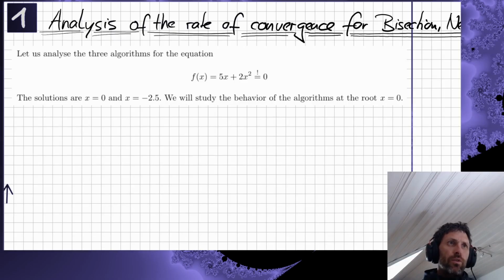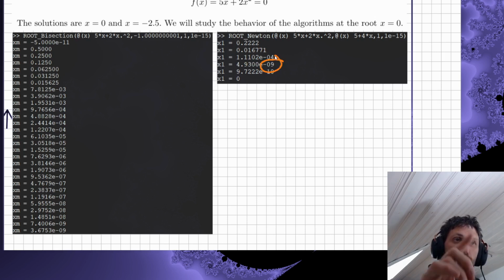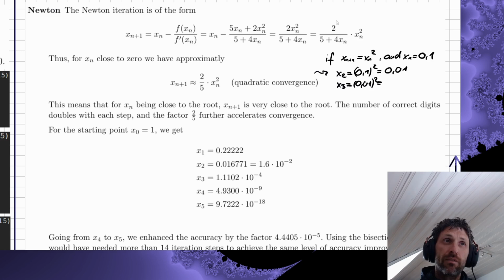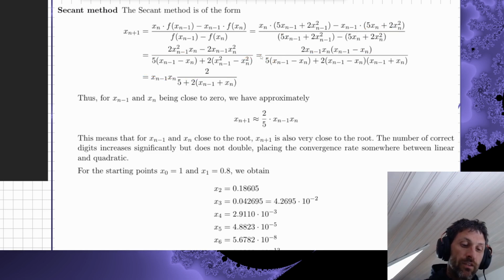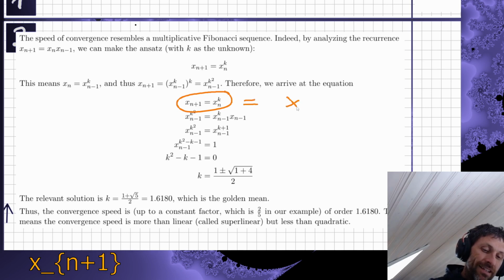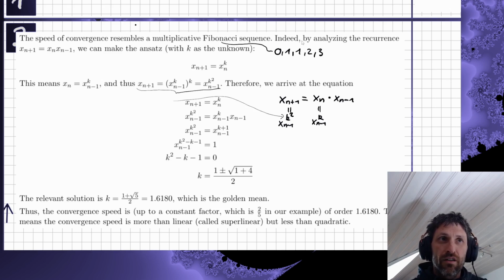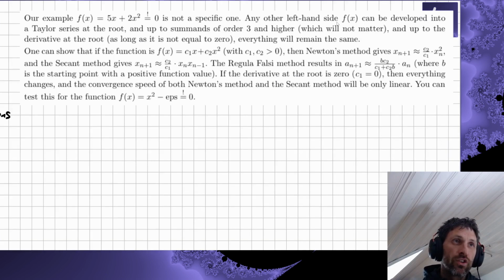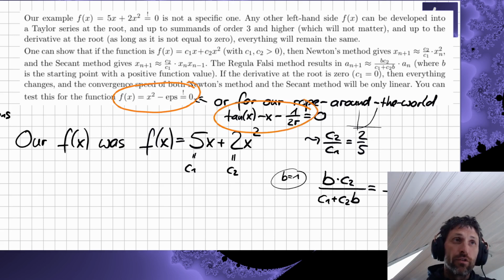Numerics - Chapter 5.1.7 - Analysis rate of convergence for Bisection, Newton, Secant, Regula Falsi